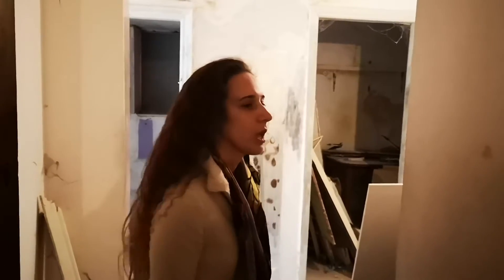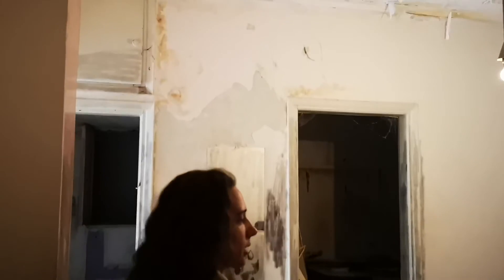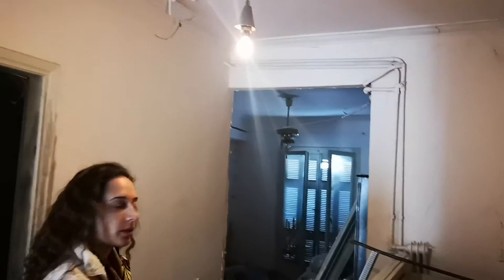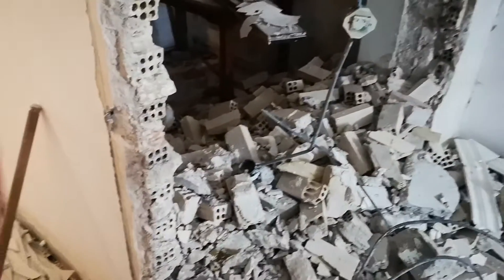MEG19L BEFORE THE RENOVATION